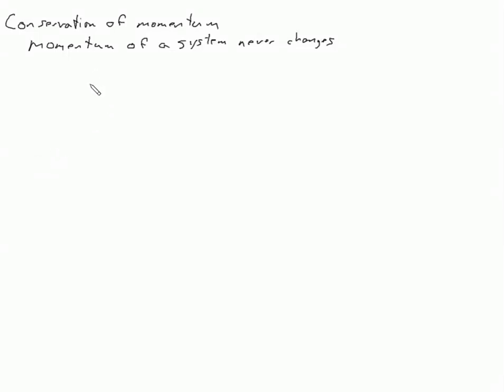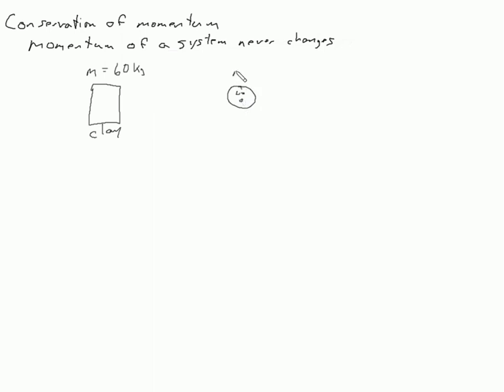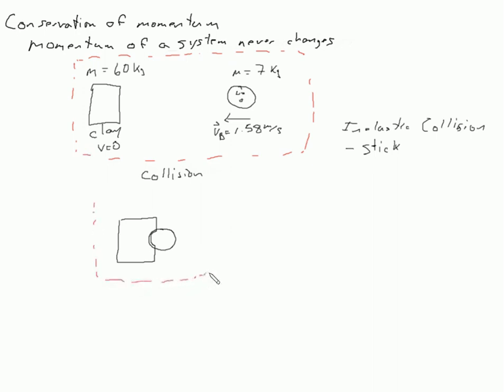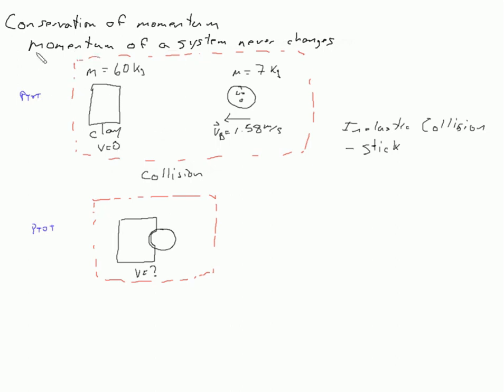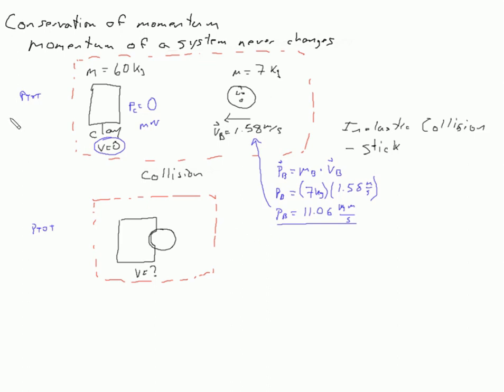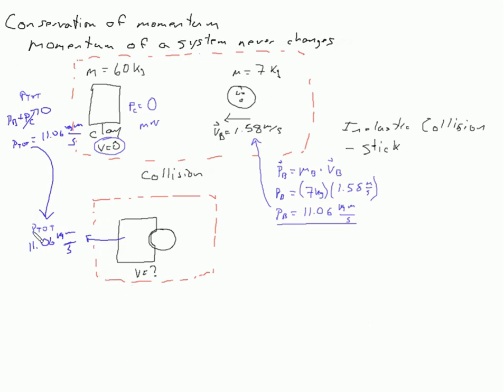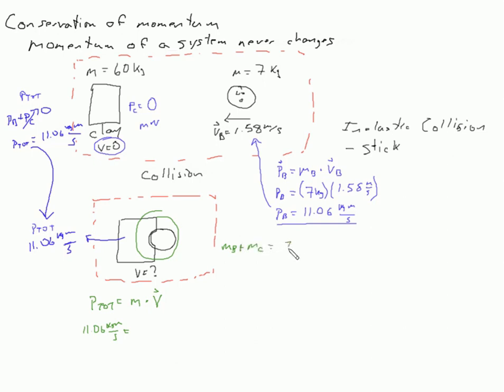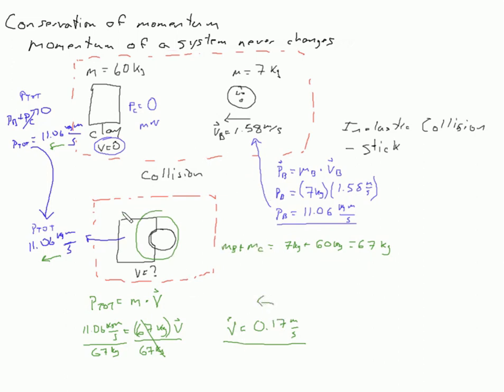Inelastic Collisions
Using conservation of momentum to solve for the result of an inelastic collision.